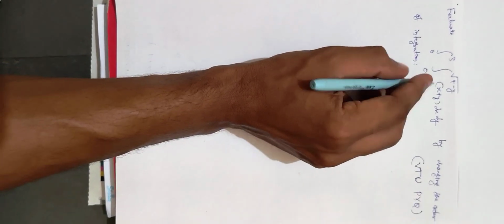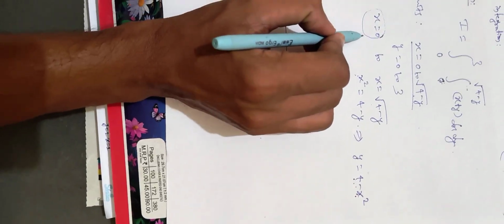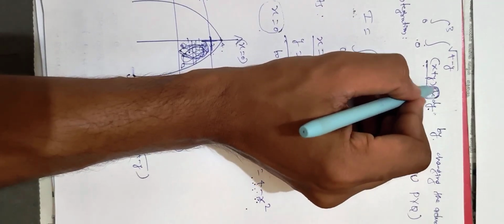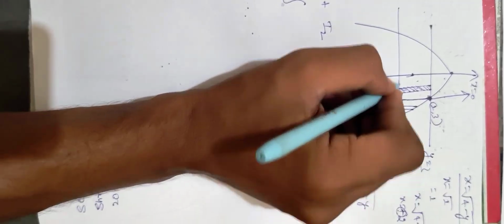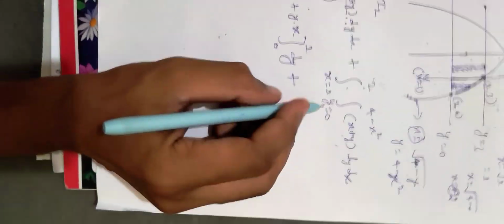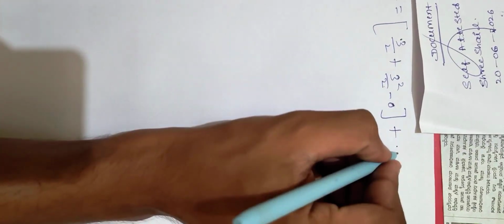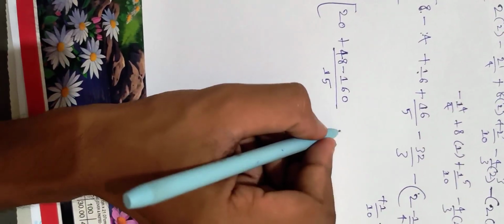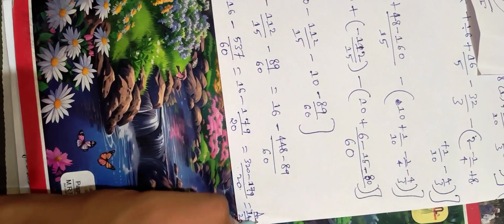VTU pyq on change of order of integration